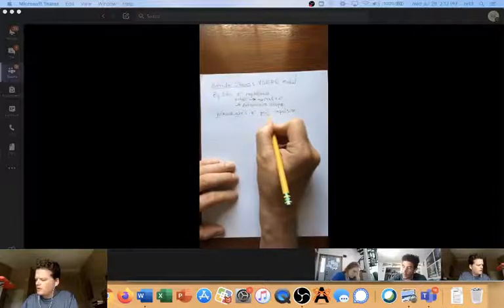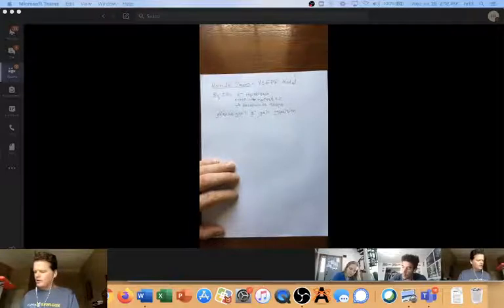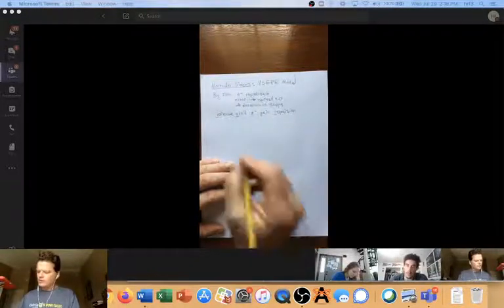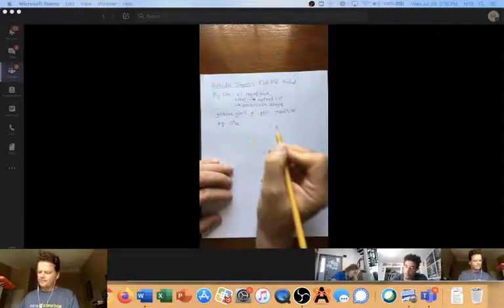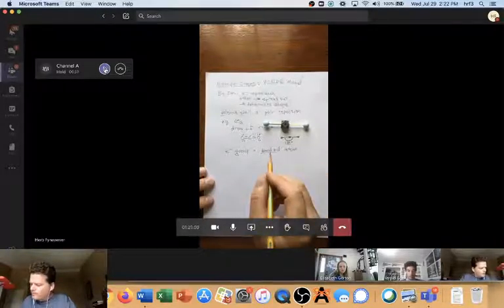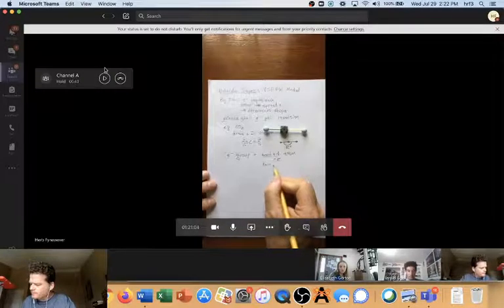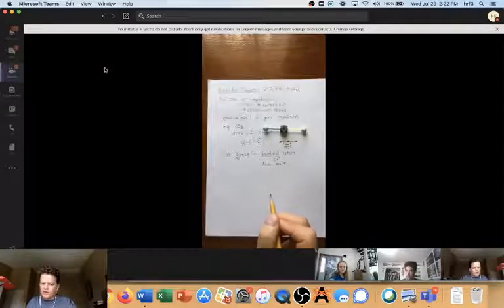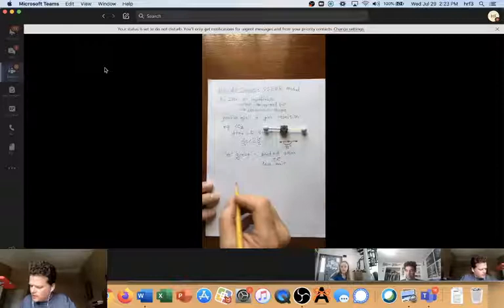Fake VSEPR lesson